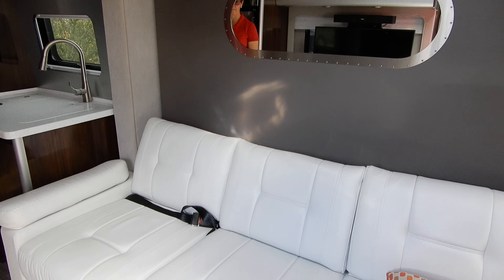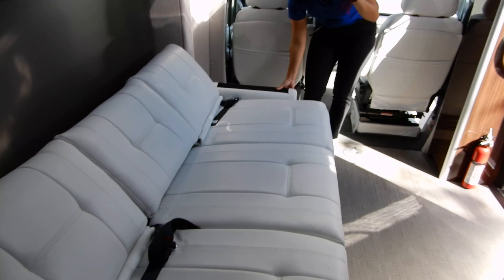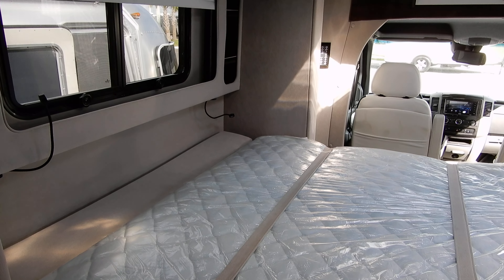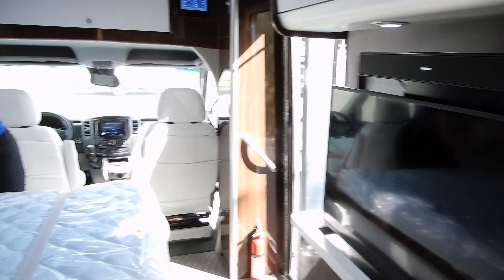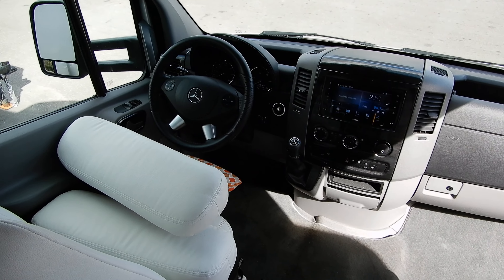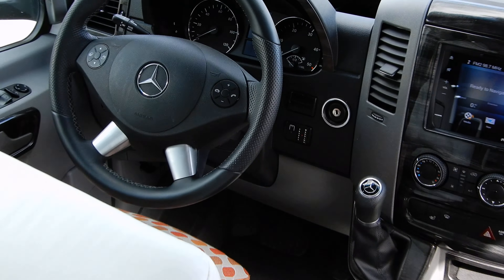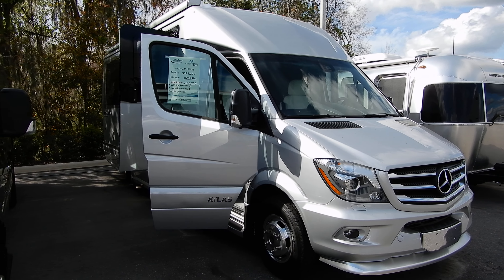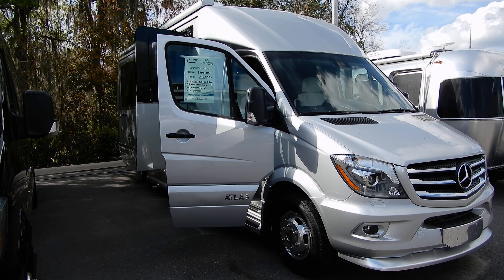Airstream Motorhome Atlas Inside Outside 360 Degrees Walk Around the RV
Airstream Motorhome Atlas, inside and outside 360 degrees walk around the RV.
Reference: airstream 031